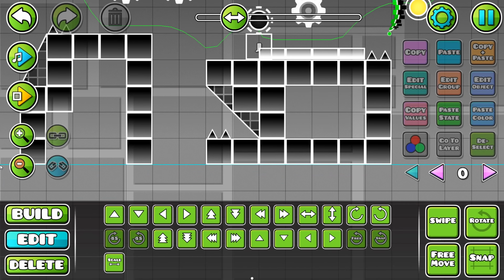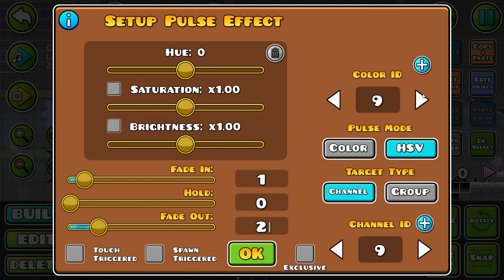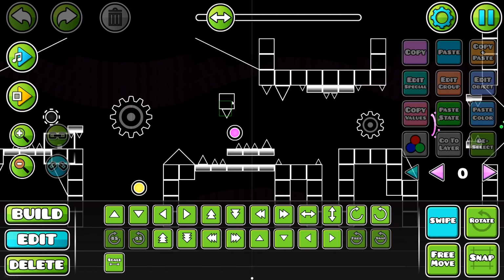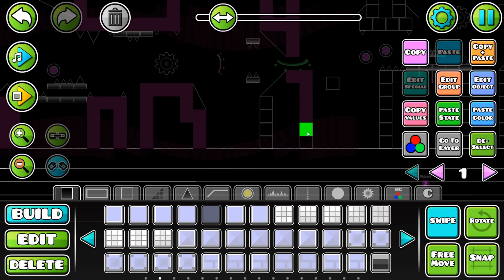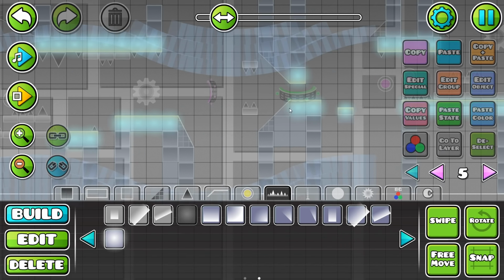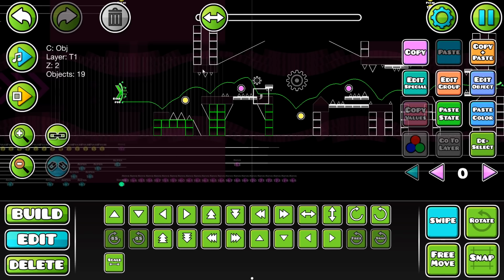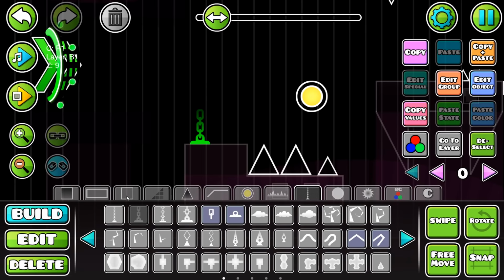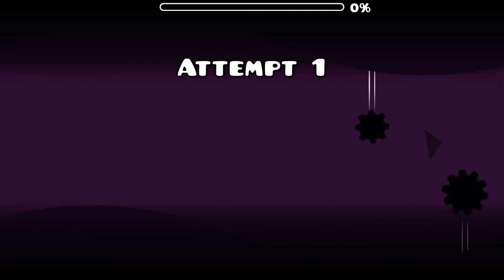Building With Wulzy - REDEMPTION | Geometry Dash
Last episode went a little bit wrong, so in this video, I backtracked a lil bit, fixed a few visuals, and make a brand new block format which I'm quite proud of!